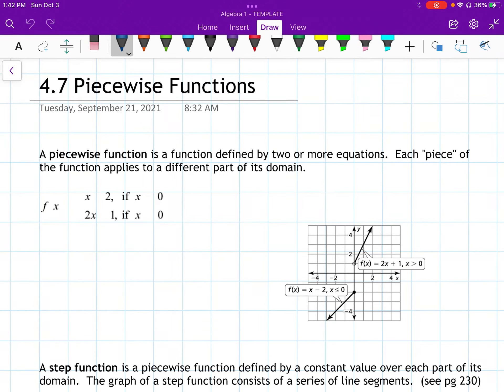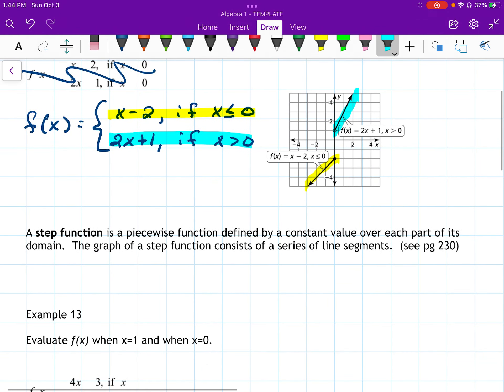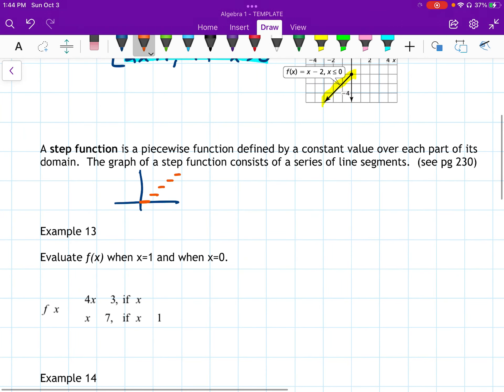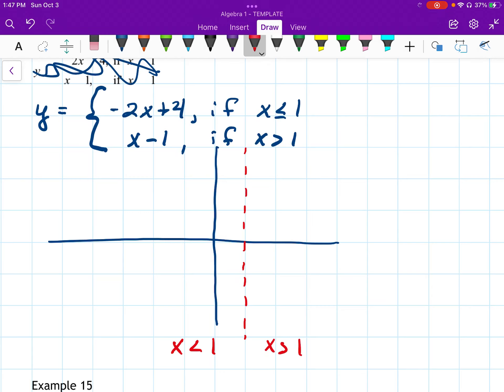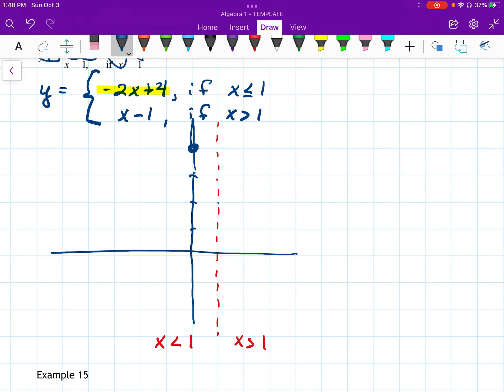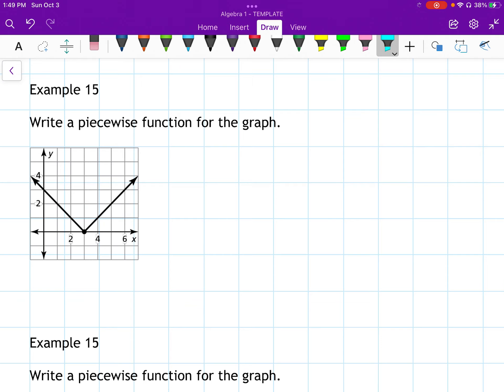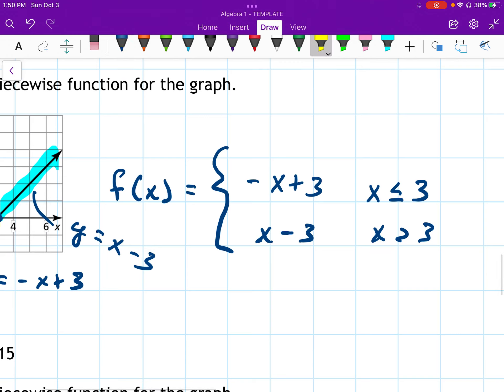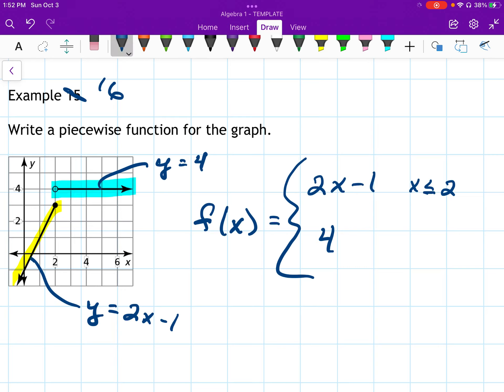4.7 Piecewise Functions